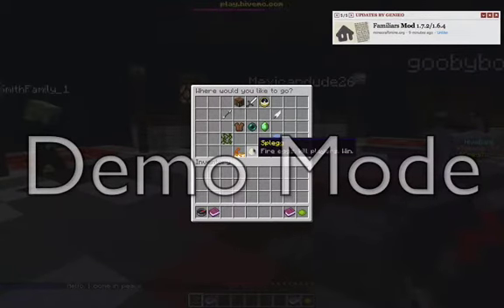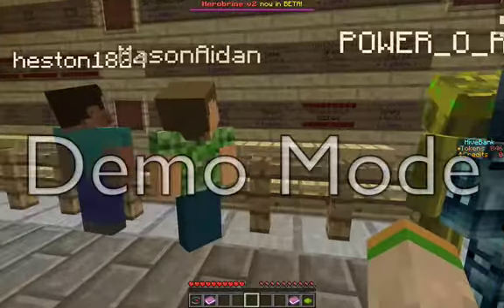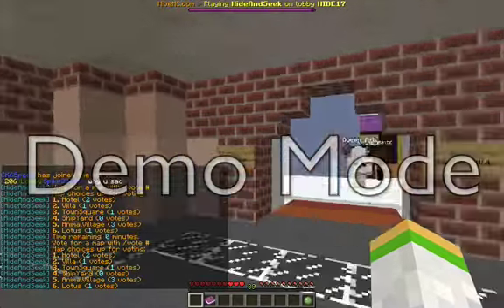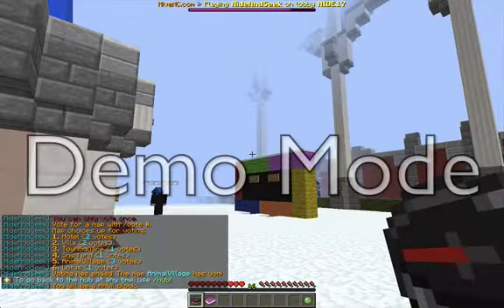Tyler POV: Mc Hive server review